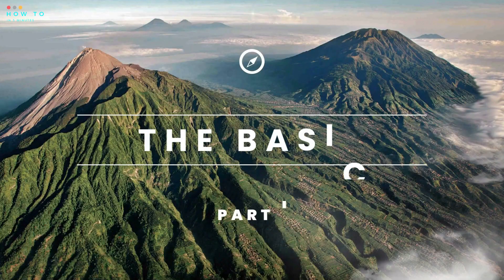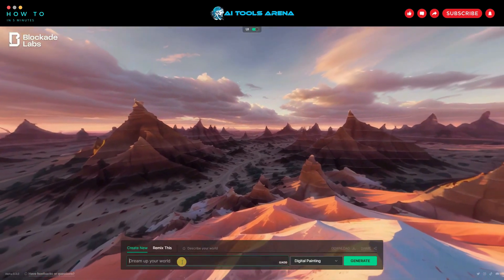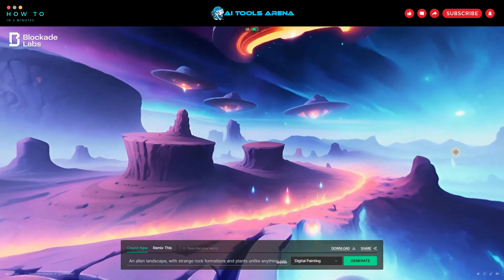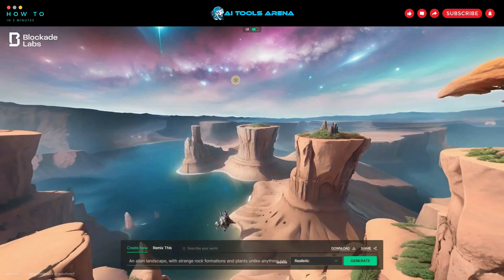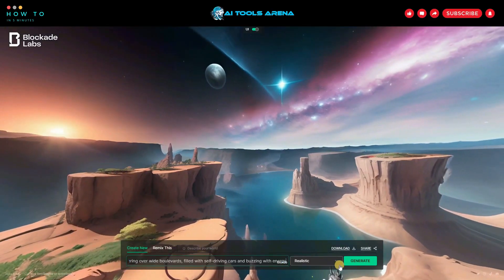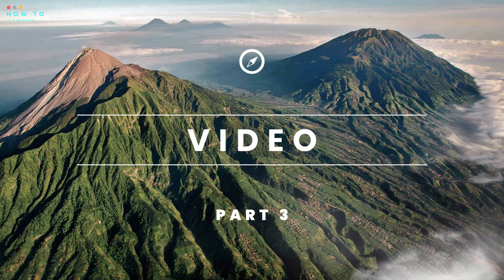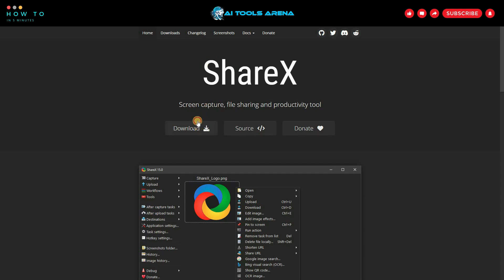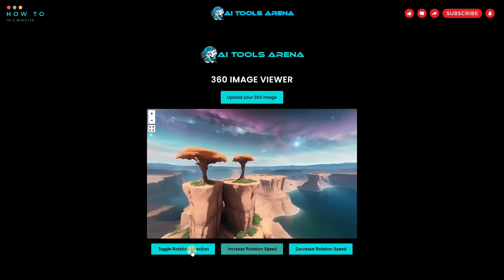Free AI Tools : Create Panoramic VR 360 Video - AI 3D World In Hindi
Free AI Tools : Create Panoramic VR 360 Video - AI 3D World

Welcome back to the How to in 5 Minutes YouTube channel. Our channel offers quick AI tutorial videos for everyone. Today, I'll demonstrate how to generate 360-degree panoramic images for free using an AI tool. You can use these AI-generated images for your social media video, games or 3D projects. This video is divided into three parts. In Part 1, we will explore and utilize basic functions. In Part 2, we will experiment with various prompts. Finally, in Part 3, I'll show you how to create a video from these AI-generated images. However, this video targets general purposes and use cases that everyone can follow and benefit from using this AI tool. You can use the video results for your video backgrounds or social media posts. So, let's get started!

To use this AI tool, you don't have to create an account. Just open the link that I provided in this video description. Click the Visit SkyBox AI button to redirect to the Skybox page. You can click and drag on the screen to rotate and change the view. Now let's create a prompt and try different render styles. You can copy my prompt from the last page, just copy and paste the prompt, choose a render style, and click Generate. A single prompt can give you various results by changing the render style. Choose the best style that matches your needs. After you find the desired result, click the Download button to download it in JPG format.

We will create a video from this image in part 3. But before that, let's try some prompts to show you how this AI tool works. You can copy all my prompts from my blog post.

Now let's create a video using our AI-generated image. But first, make sure you have a screen recorder. I've included the ShareX link in my blog post. Download and install ShareX. After finishing, go back to my blog post and click the Visit 360 Viewer button to open our free 360 Image Viewer. Click Upload Your 360 Image and select your 360-degree panoramic image. After it's loaded, the 360 image will automatically play. You can increase or decrease the play speed by clicking the Speed button. You can also change the rotation direction by clicking the Toggle Rotation Direction button. After everything is set, open the ShareX app, click the Capture menu, and select the Screen Recording option. Now maximize your video playback screen. After finishing the recording, you can trim your recorded screen using your favorite video editor.

See you in my next artificial intelligence tutorial video. Bye-bye!